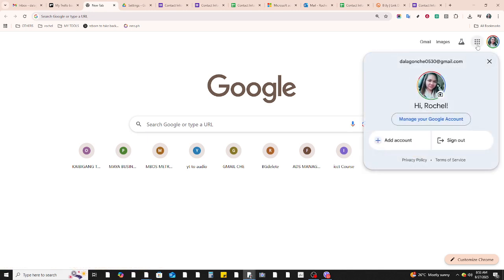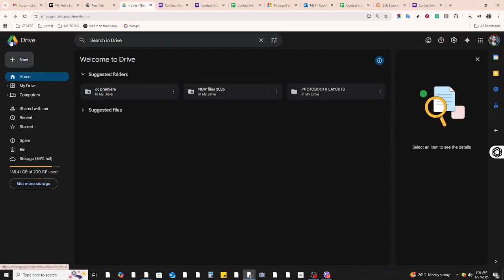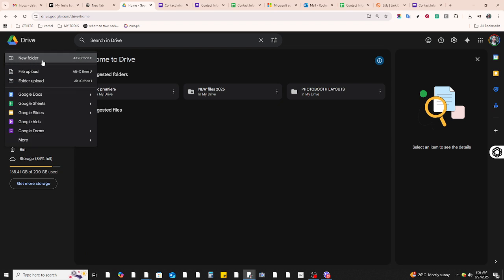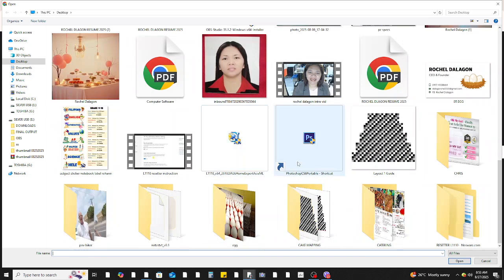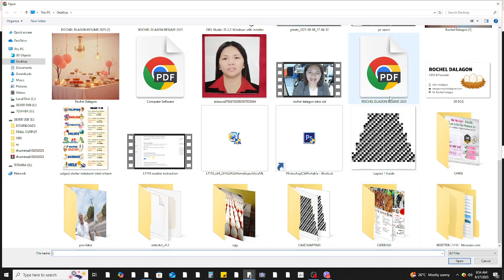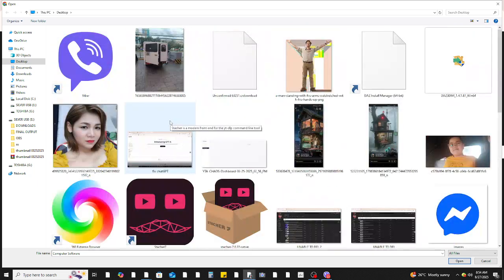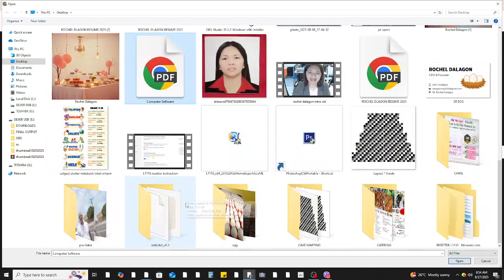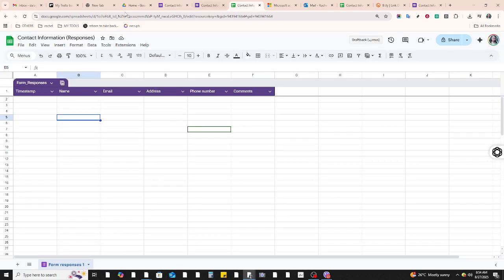How To Save An Excel File To Google Drive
Learn how to save your Excel files to Google Drive quickly and easily with this 2025 step-by-step guide. Perfect for students, professionals, and anyone working with spreadsheets, this tutorial shows how to upload, convert, and organize Excel files in Google Drive. Keep your data safe, accessible from anywhere, and collaborate seamlessly with your team using Google Drive.

In this guide, learn how to use Google Drive by saving your Excel files directly to Google's cloud storage. This excel tutorial shows a straightforward process, making file management simpler and improving data accessibility. Take advantage of Google Workspace and Google Docs by managing your files in Google Sheets.